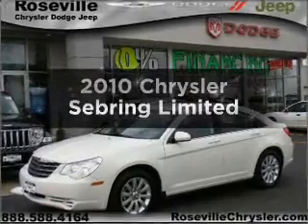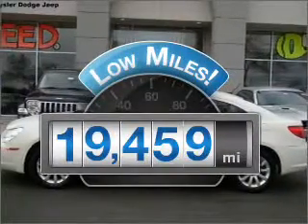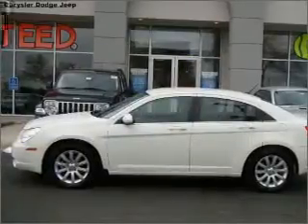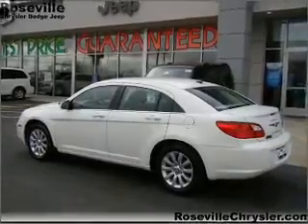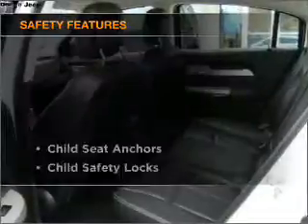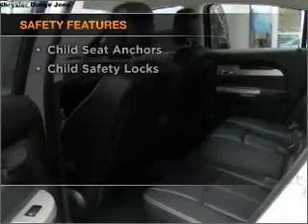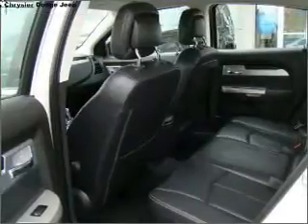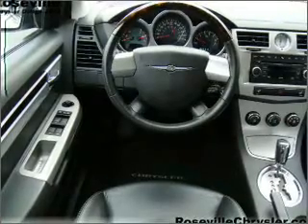2010 Chrysler Sebring - Roseville MN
Year: 2010
Make: Chrysler
Model: Sebring
Trim: Limited
Engine: 2.4 liter inline 4 cylinder 16 valve
Transmission: 4-Speed Automatic
Color: Stone White
Mileage: 19459
Address:
2805 Long Lake Rd